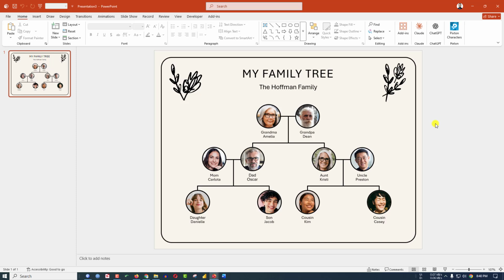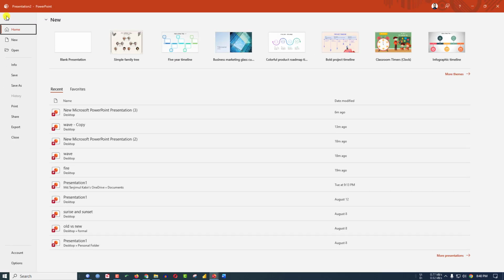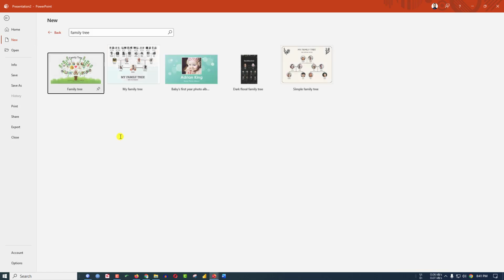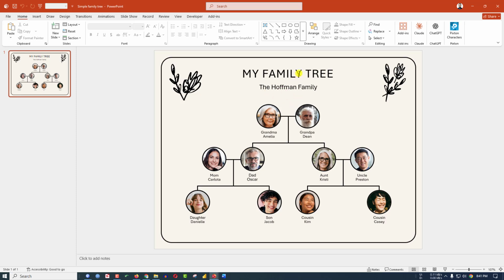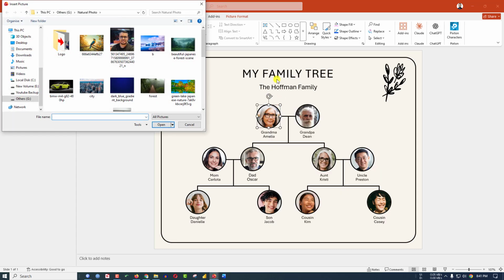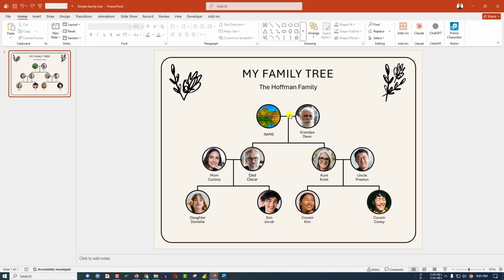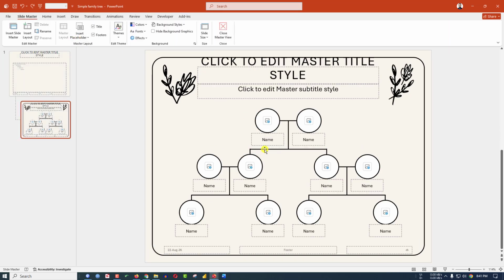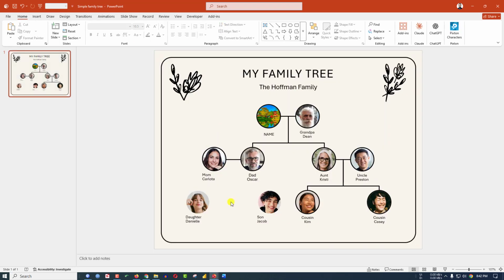How to Create a Family Tree in PowerPoint | Easy Family Tree Design Tutorial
How to Create Professional PowerPoint Slides | Modern Presentation Design Tutorial

Learn how to create a Family Tree in Microsoft PowerPoint with a clean and easy-to-follow design. In this step-by-step PowerPoint tutorial, you’ll learn how to create a family tree diagram using shapes, connectors, text boxes, and simple formatting techniques. This method is useful for school projects, genealogy presentations, family history, educational assignments, and personal presentations. Perfect for beginners, students, teachers, and anyone who wants to create a professional Family Tree using PowerPoint.